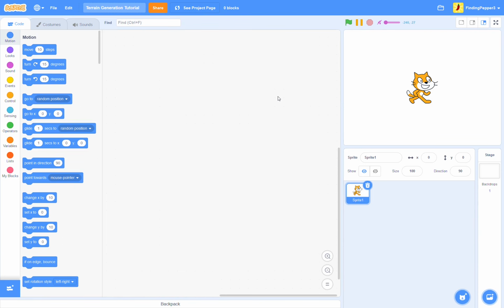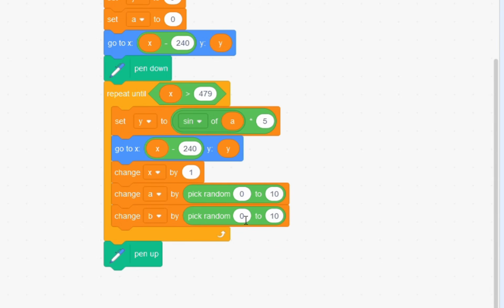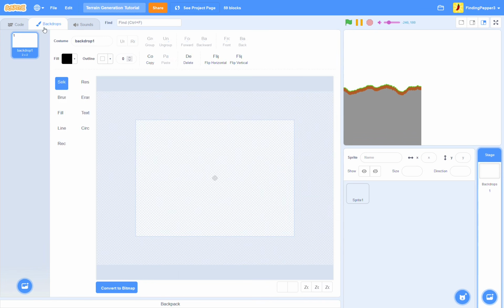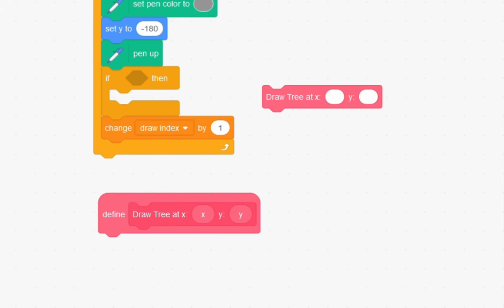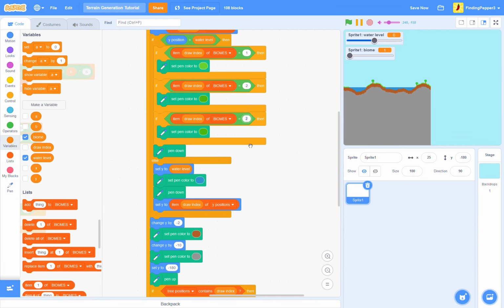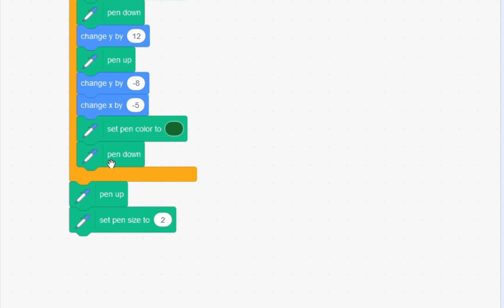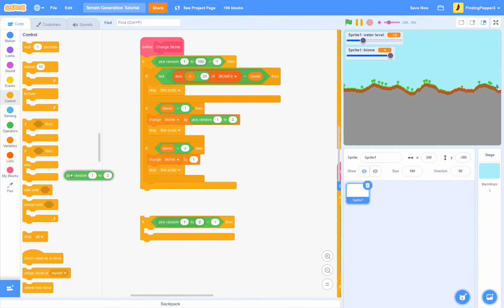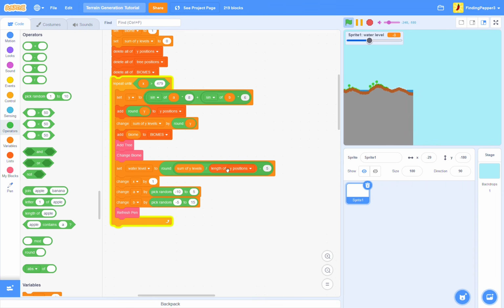How to Code Terrain Generation in Scratch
Terrain Generation in Scratch
We'll write code to generate natural-looking 2D terrain in Scratch. This includes hills, valleys, lakes, trees, and multiple biomes. Please let me know if you would like to see more of these videos! In the future, we might add caves and ores, or maybe even turn this into a tile-based game!

Chapters:
00:00 Introduction
00:30 Generating Terrain
07:00 Drawing Terrain
11:11 Water
14:04 Trees
19:16 Multiple Biomes
22:15 Different Tree Types
28:05 Separating Trees
29:42 Automatically Changing Biomes
34:40 Automatically Setting Water Level
37:35 Summary